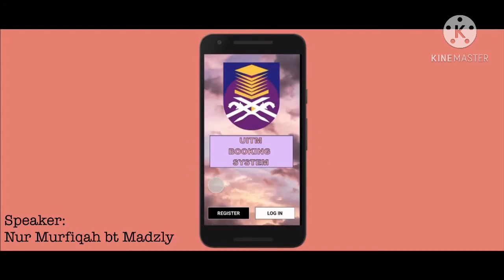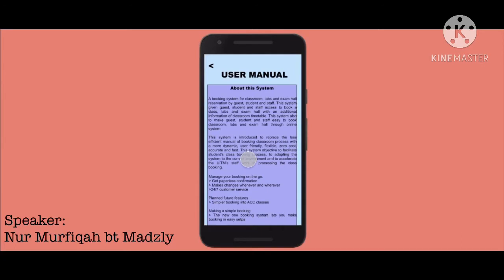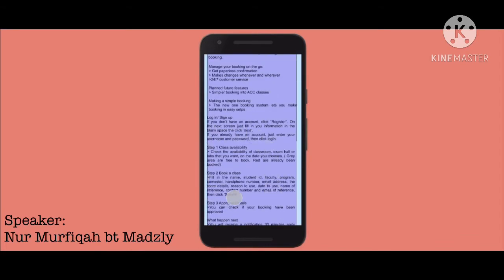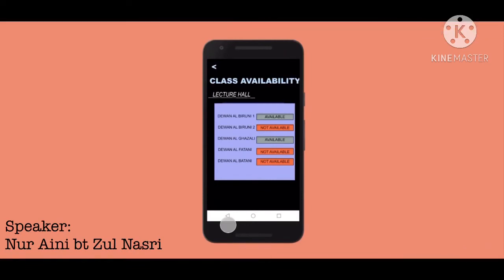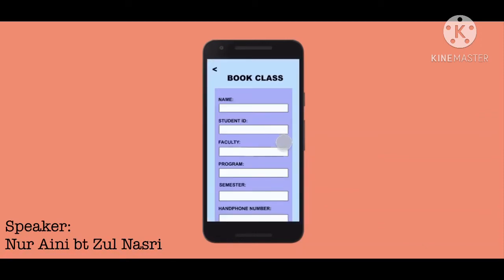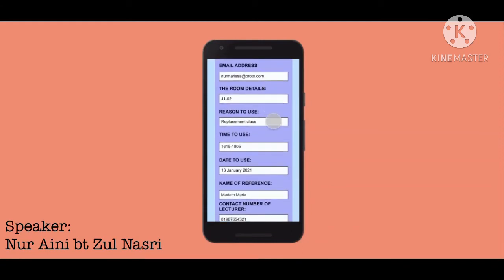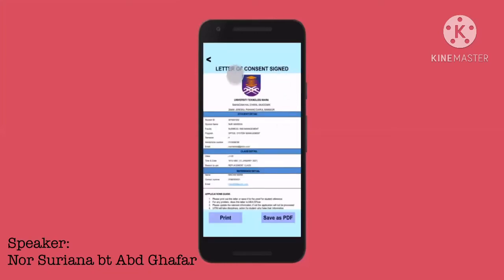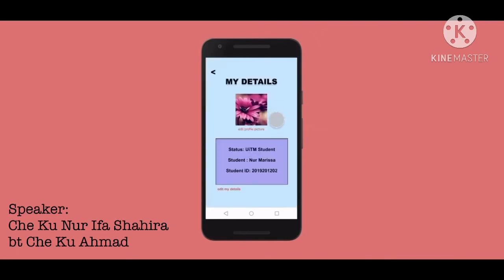HOW TO USE UITM BOOKING SYSTEM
Hi there,

We are business and management student from UITM Jengka, Pahang. We were given the task for System Design and Development (ASM653) subject. The task that given was we need to create a prototype presentation for a system on how to use the UITM Booking System.

We are using Figma Software to complete our prototype.